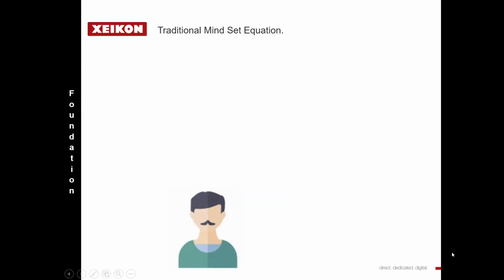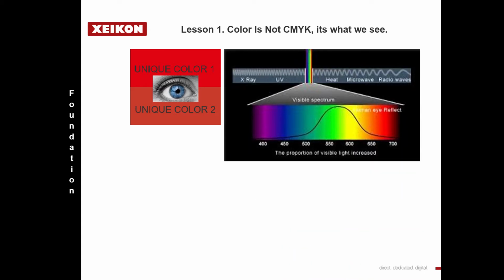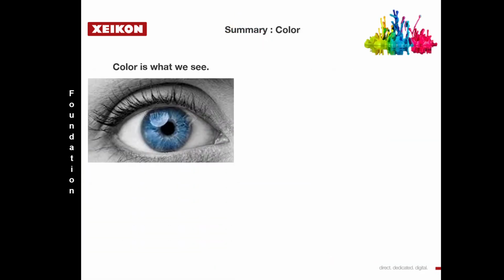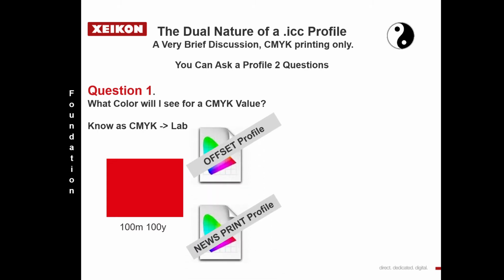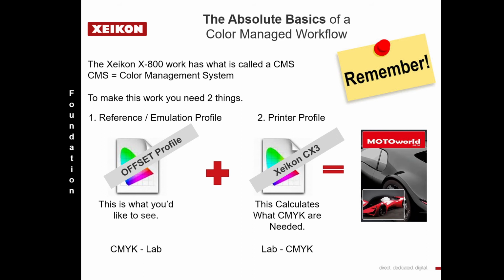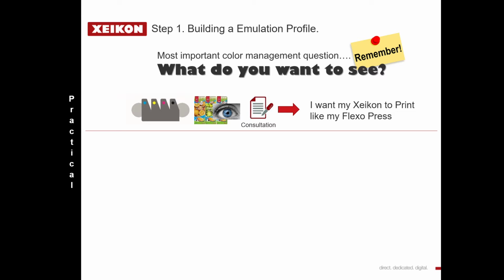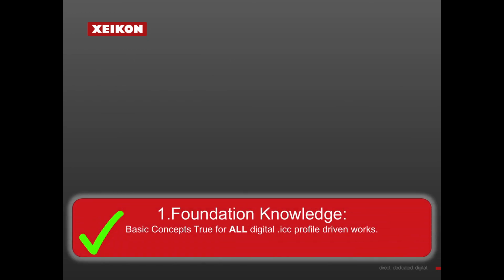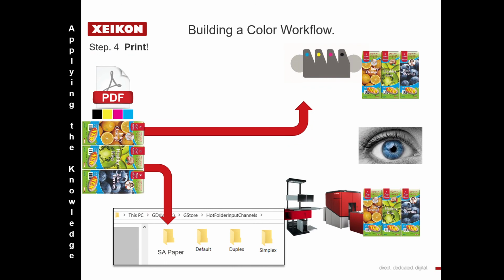Webcast: Xeikon Color Services 2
Xeikon NV, an innovator in digital printing technology. Xeikon designs, develops and delivers web-fed digital color presses. Digital label presses for labels and packaging applications, commercial presses for document and commercial printing and folding carton presses.

All Xeikon solutions are designed based on the principles of profitability, quality, flexibility and sustainability. With a deep knowledge of its customers, Xeikon continues to be one of the industry’s leading innovators of products and solutions.

LABEL PRESSES
The beating heart of the label Suites, whether for self-adhesive labels, IML labels or heat-transfer labels, is the range of Xeikon 3000 digital label printing presses. Unlike conventional technology, these digital presses are made for dealing with shorter runs, faster delivery times and more complex customer demands.

FOLDING CARTON PRESSES
Each and every one of our packaging printing presses combine optimal flexibility with stunning 1200 dpi printing quality like no other. So, whether you’re in food, confectionary, beverages, pharma of health & beauty, you’ll generate new revenue streams with higher profit margins at the highest standards with one of the folding carton and packaging presses.

COMMERCIAL PRESSES
With digital technology at its heart, any Xeikon press complements a conventional press park because it’s more suited – designed, really – to deal with short runs, greater variety, just-in-time deliveries, custom orders and tighter deadlines and make those work for you.